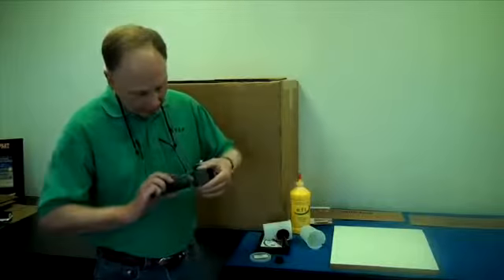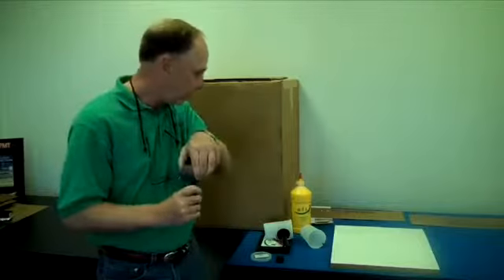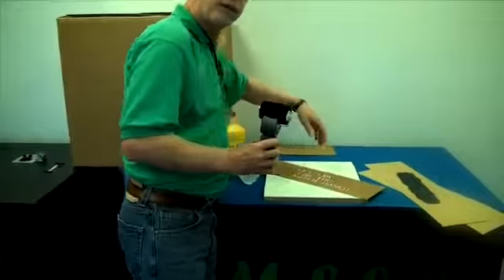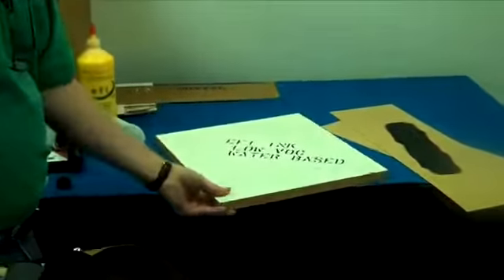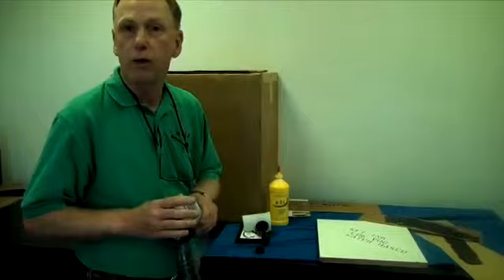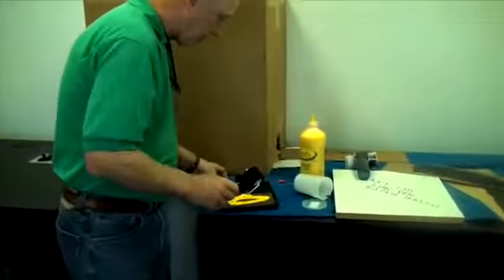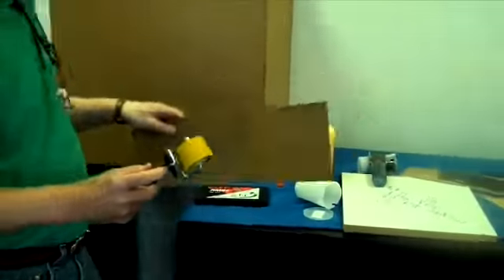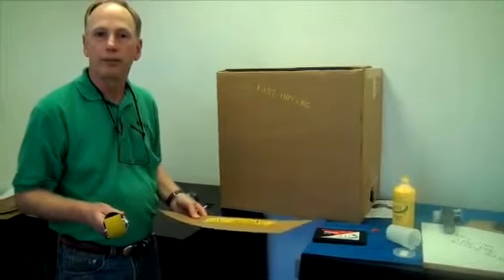EFI Ink by MSSC, LLC Environmentally Friendly Industrial Ink